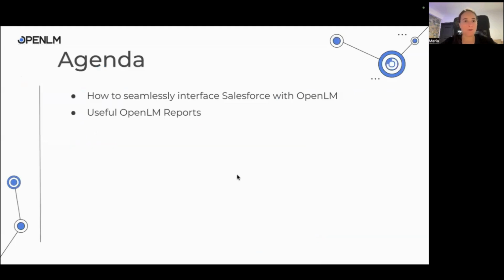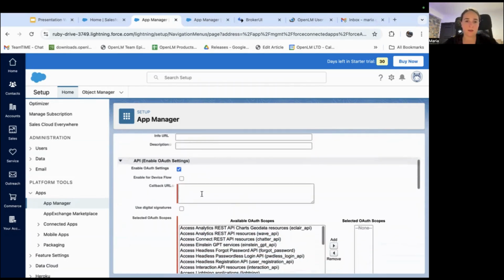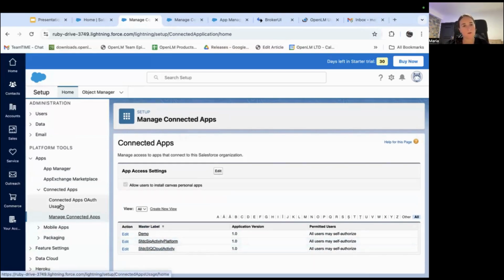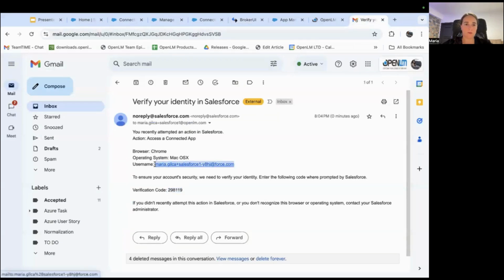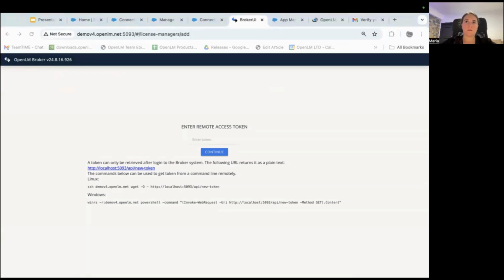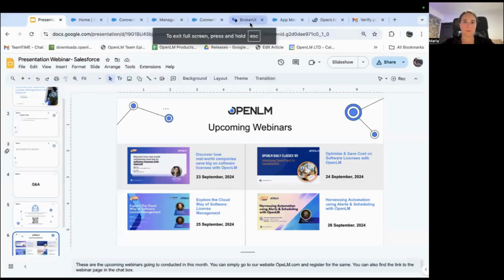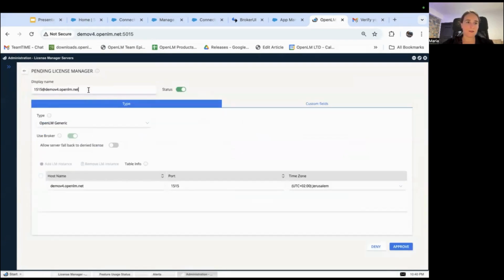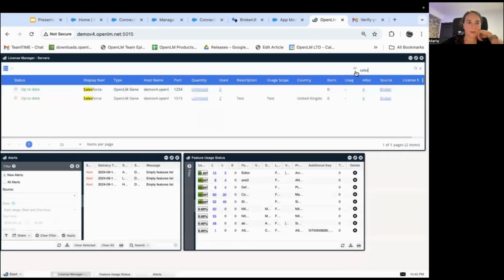Optimize your Salesforce License Management with OpenLM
Discover how OpenLM can revolutionize your Salesforce license management. As experts in software license management, we’ve recently focused on integrating Salesforce to provide valuable usage insights.

In this video, you’ll learn:

- How to seamlessly interface Salesforce with OpenLM
- Key benefits of tracking Salesforce usage